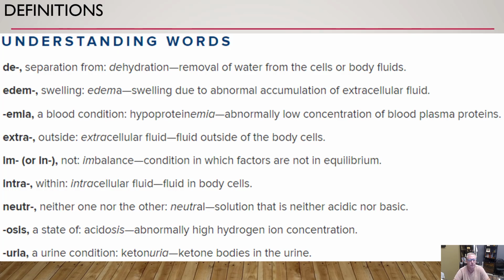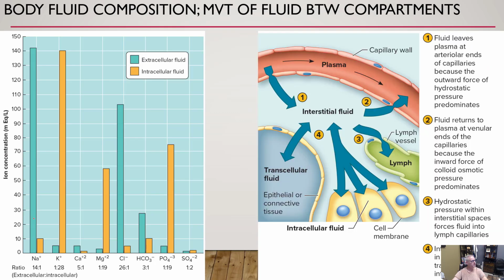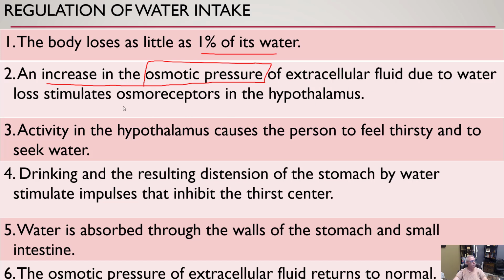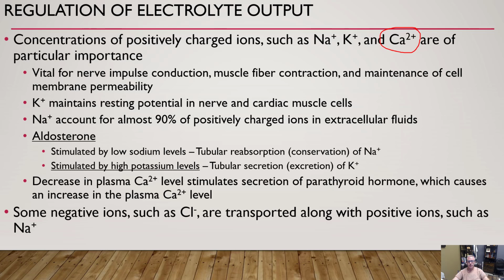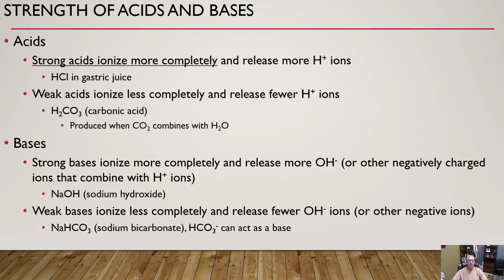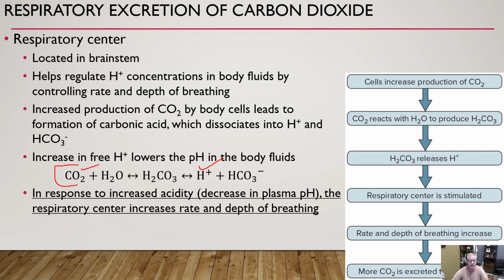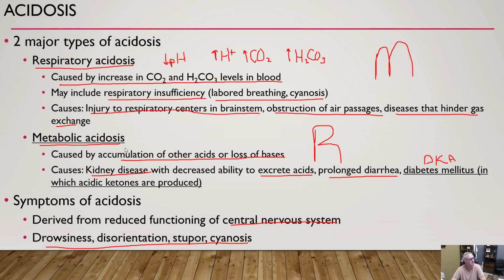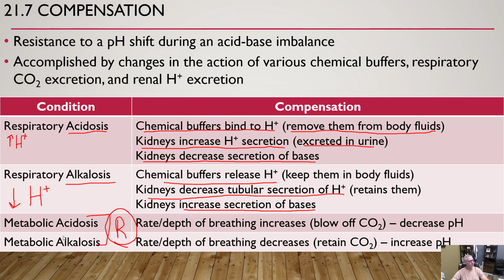BIO 2120 - Chapter 21 - Water, Electrolyte, and Acid-Base Balance